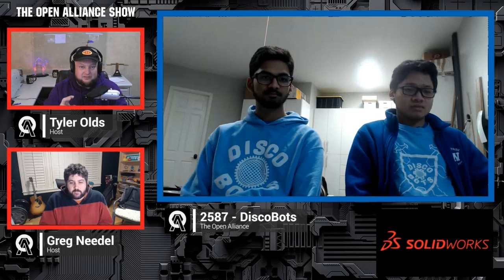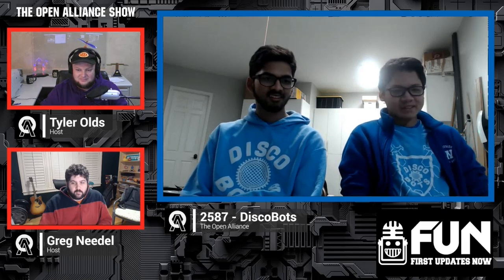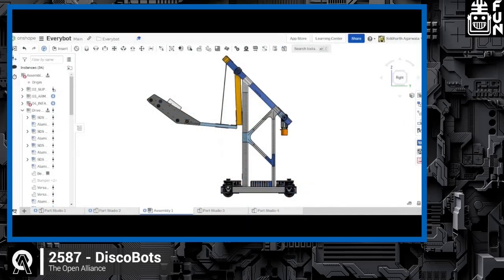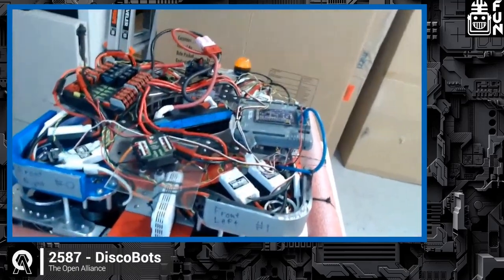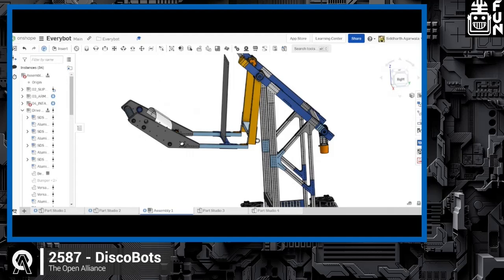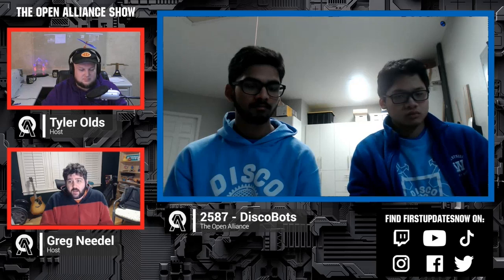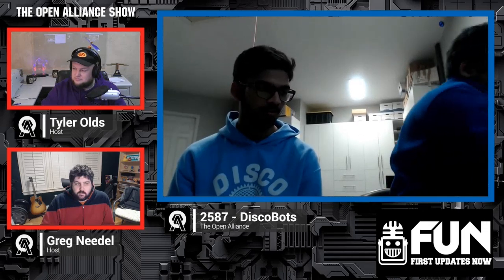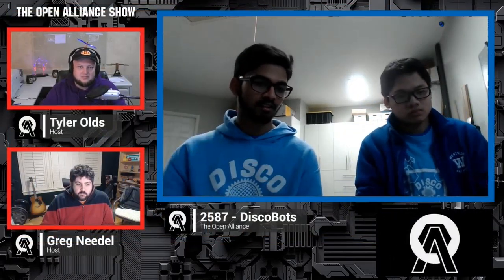Open Alliance Presentation 1/31/23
DiscoBots - Team 2587
Thank you to FIRST Updates Now (FUN) for hosting this presentation